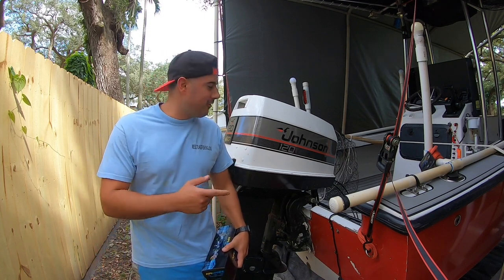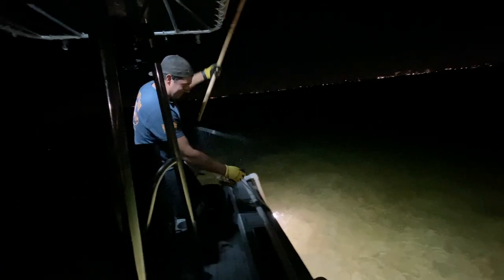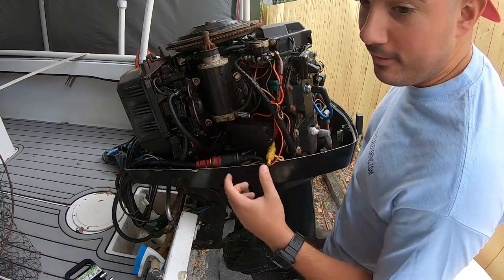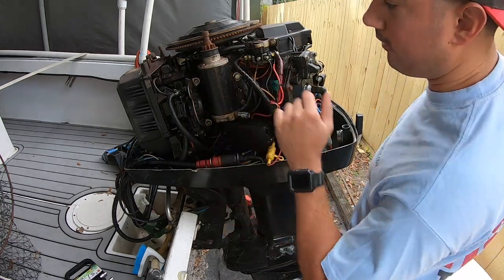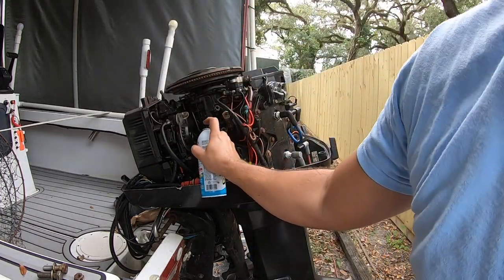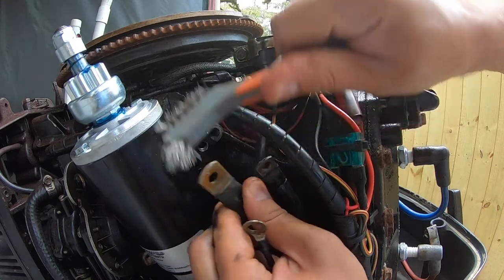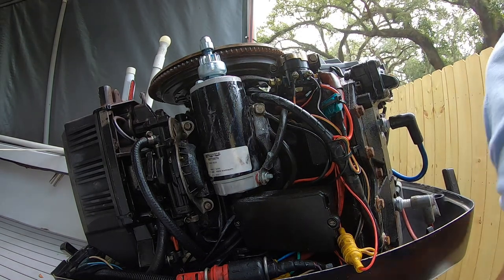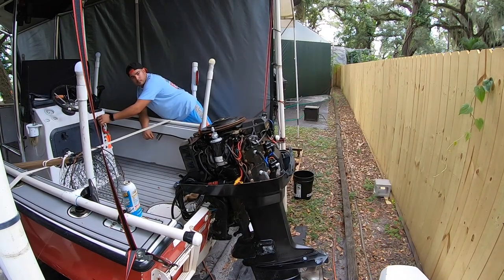How to install an outboard starter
This is a complete install of an outboard engine starter. Starter on a 1989 johnson 120hp V4 looper. Pretty straight forward, and easy DIY type job.